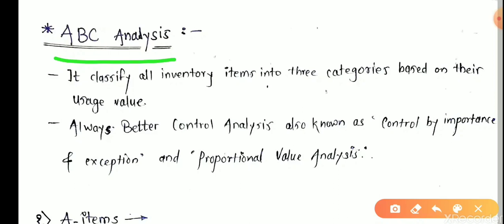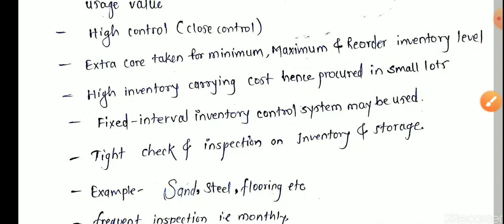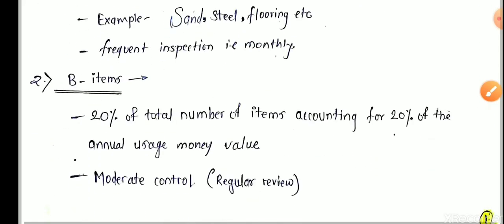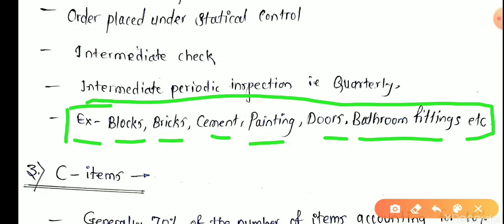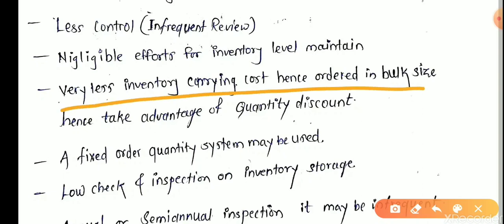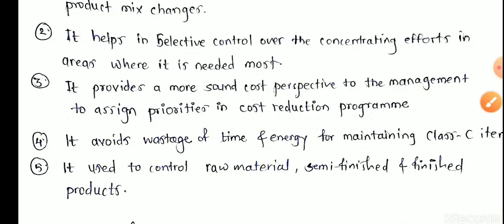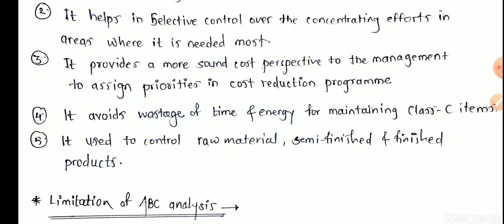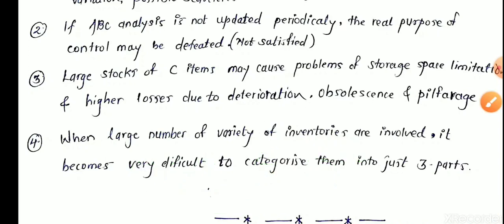Inventory Control #04. ABC analysis Theory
In this session we discuss about Theorotical concept of ABC analysis.